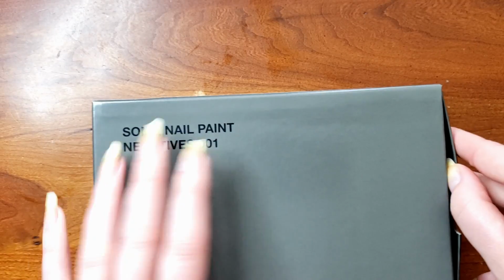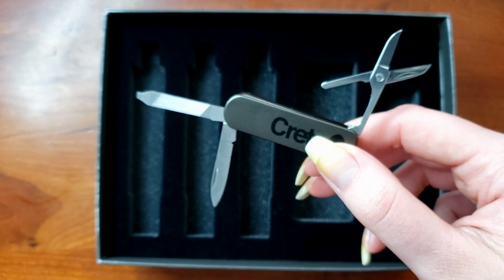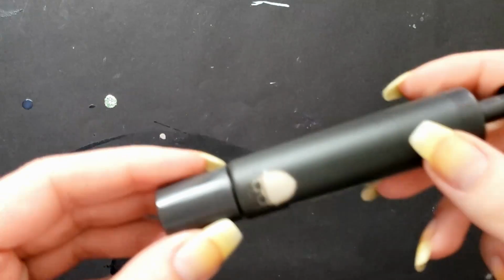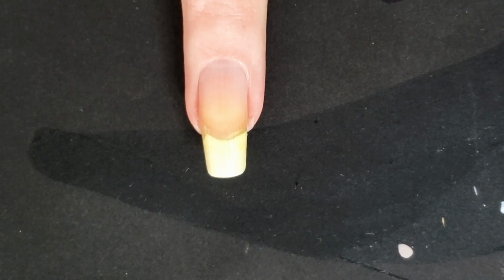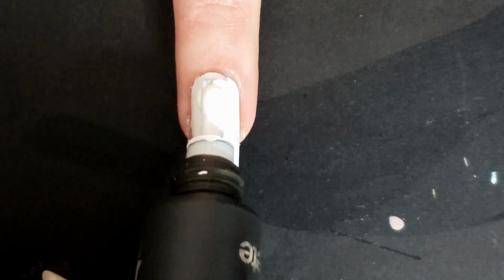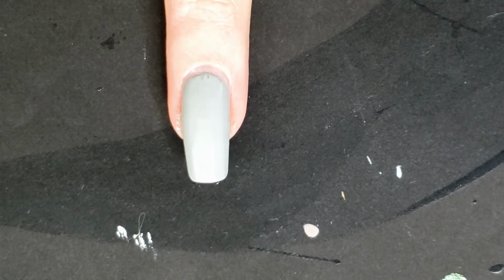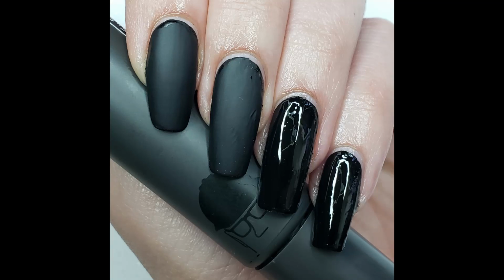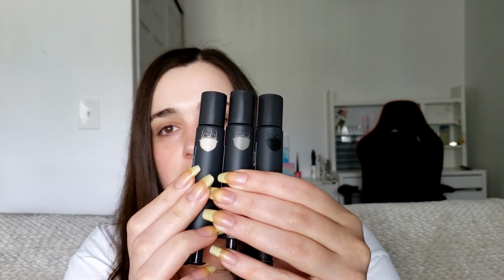NEW BRAND! Crete Negatives 001 Collection | Swatch and Review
Today I’m going to give you a full rundown on Lil Yachty’s new line of nail polish, Crete!

What's on my nails:
Nothing!